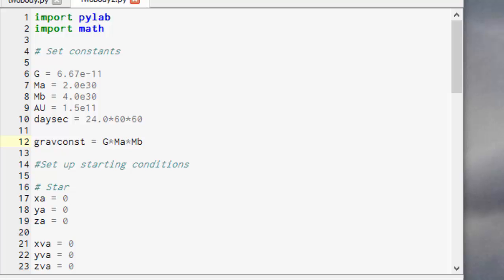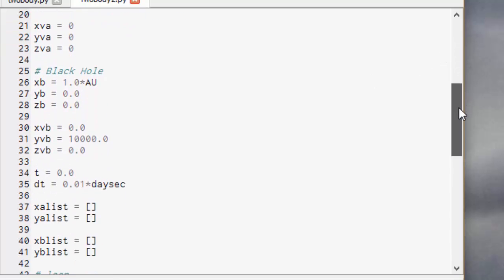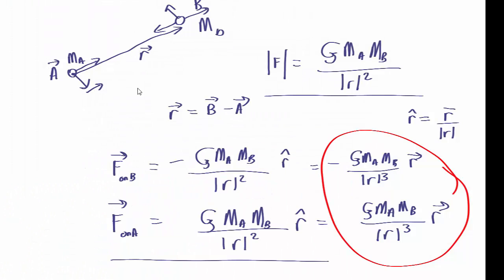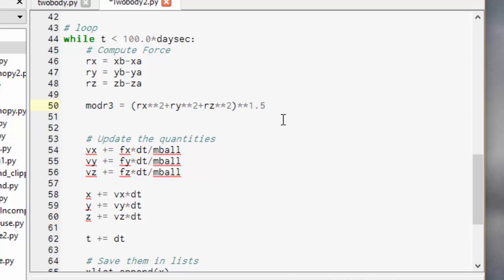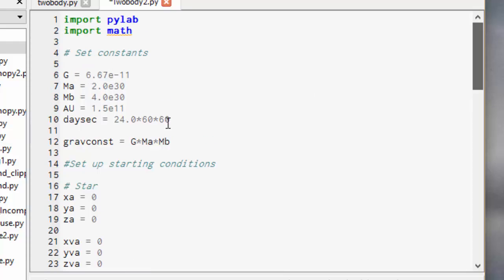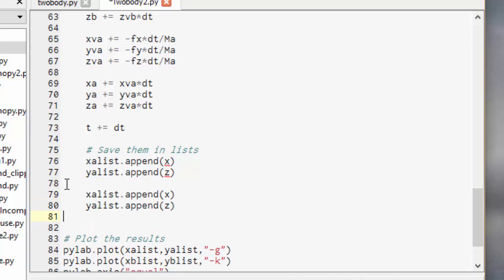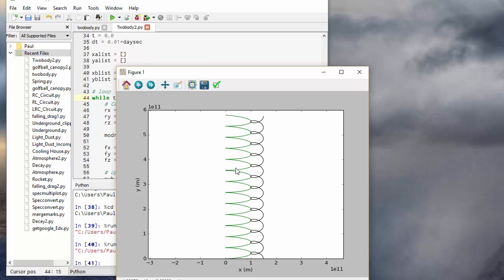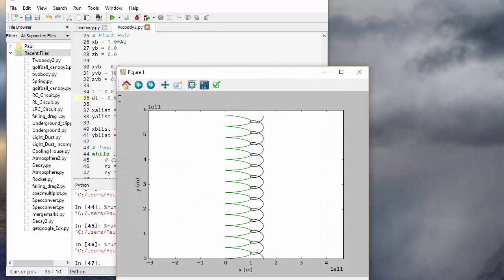MV3.04 Two Body: Python